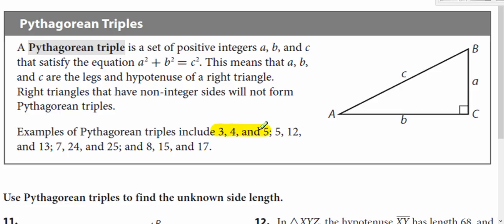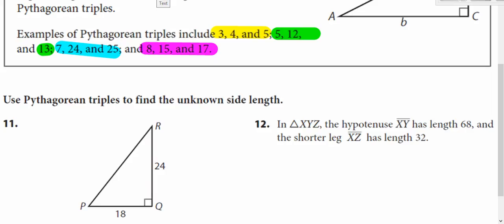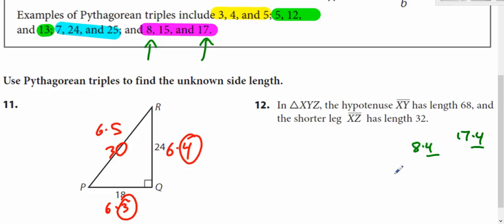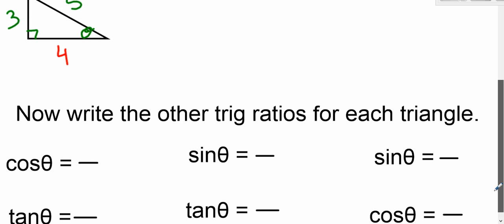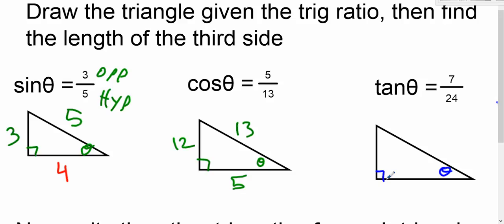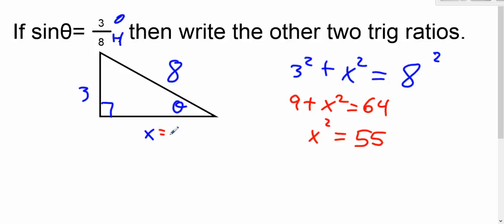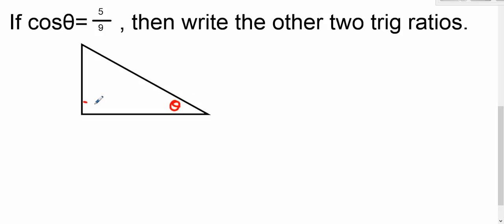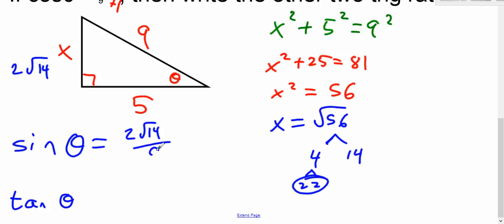Geometry Framework 6 - 13.3 notes part 2